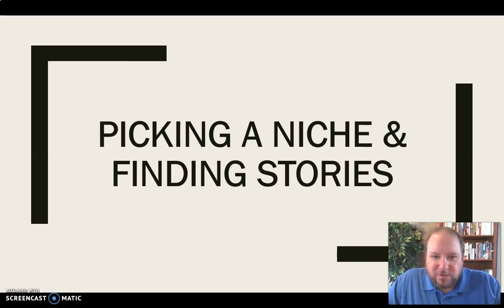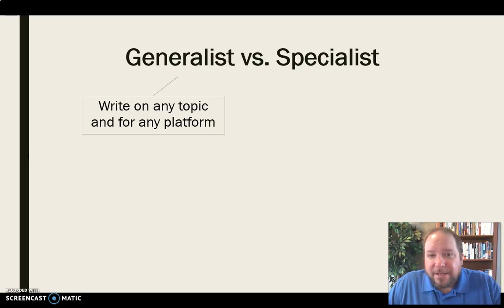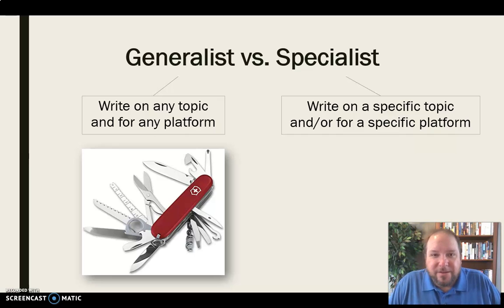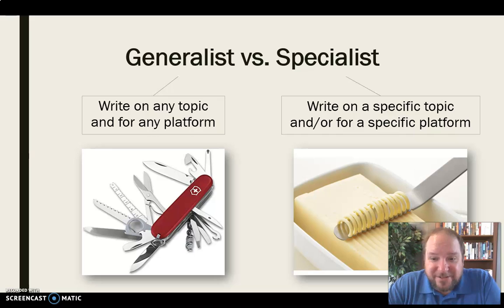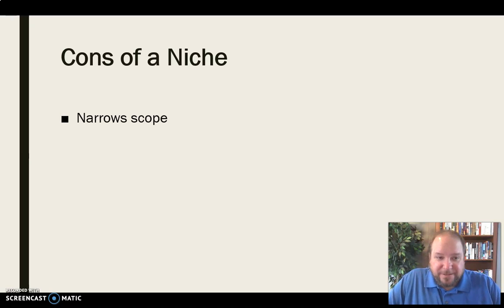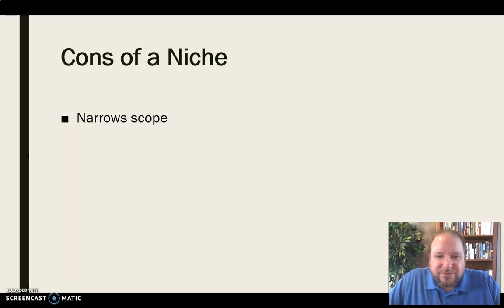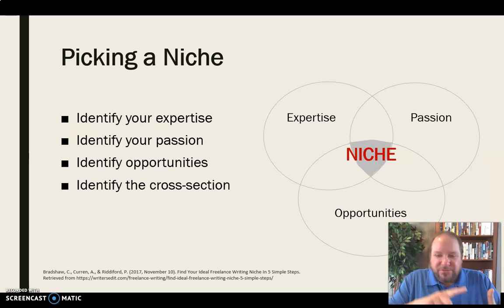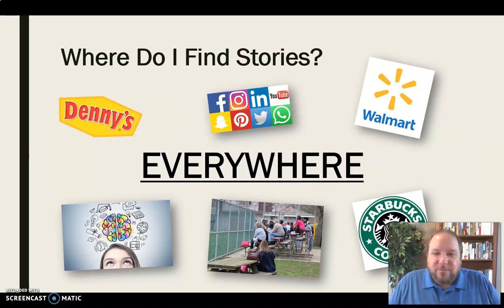Picking a Niche and Finding Stories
Mini-lecture on picking a journalistic niche and finding news stories.